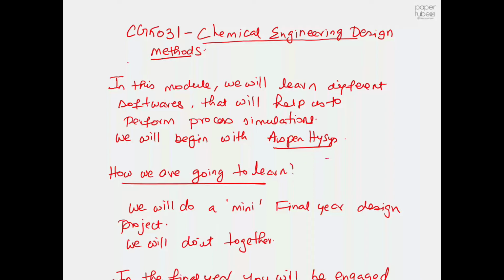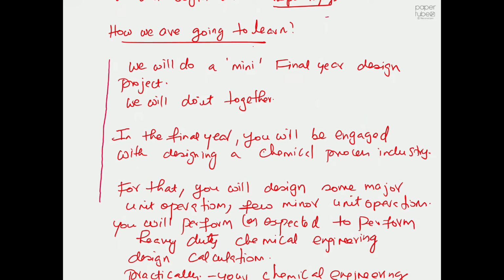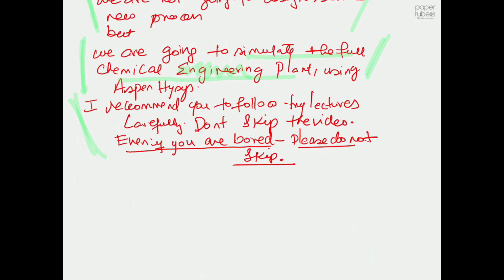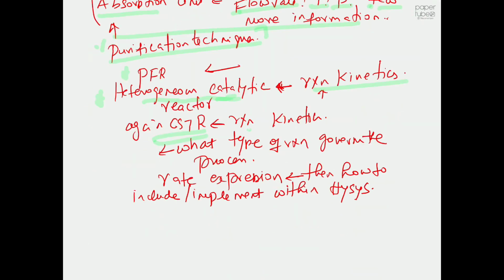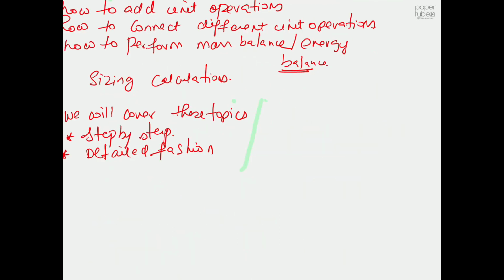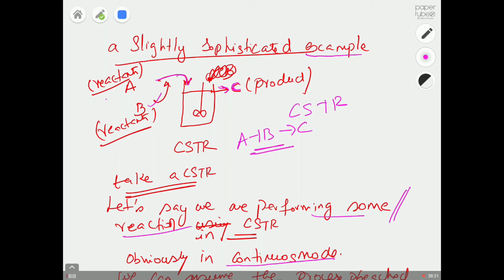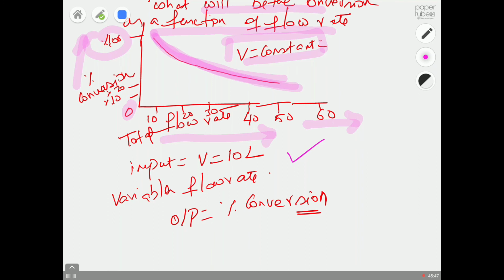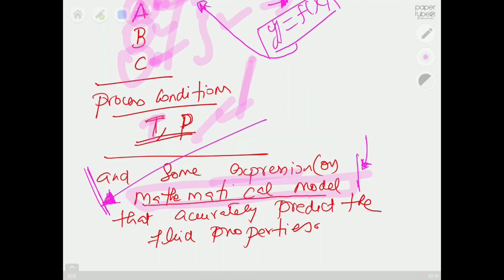Lecture 1 (Part 1): CG5031: General Introduction - Aspen HYSYS